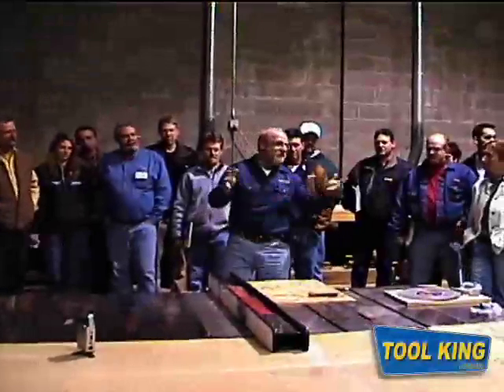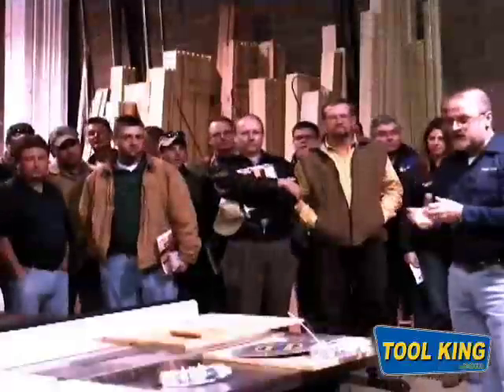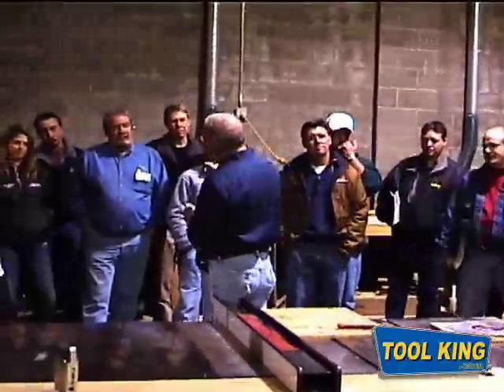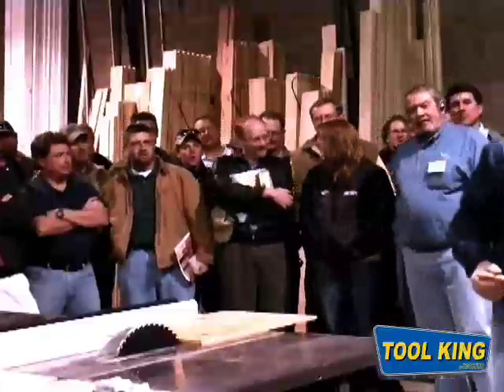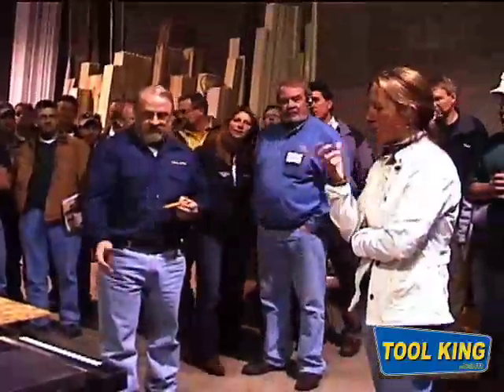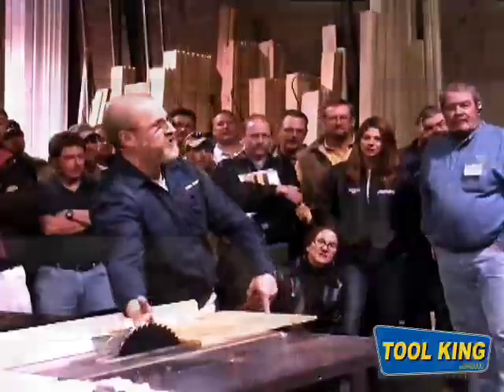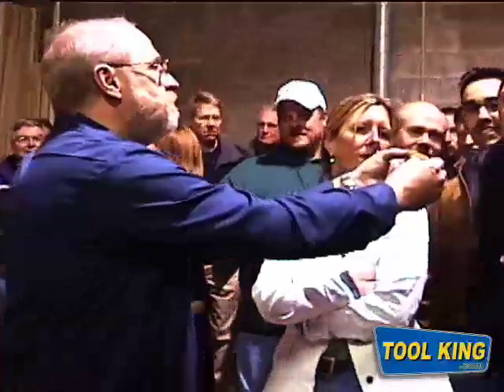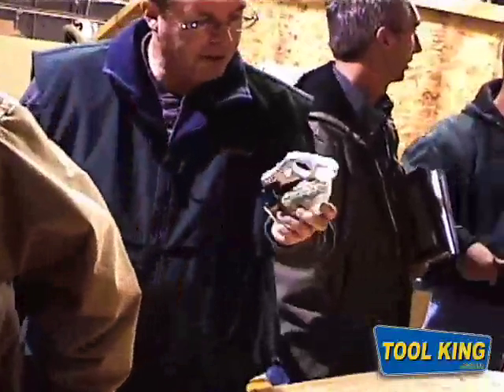Saw Stop II The Complete Demo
Toolking.com 's Rick Peil Demonstrates the saw stop firing on a hotdog. Also he answers questions from actual woodworkers.